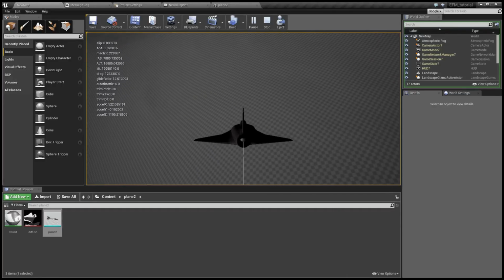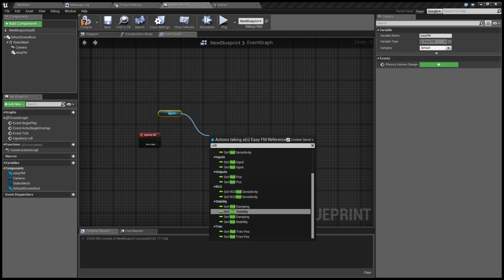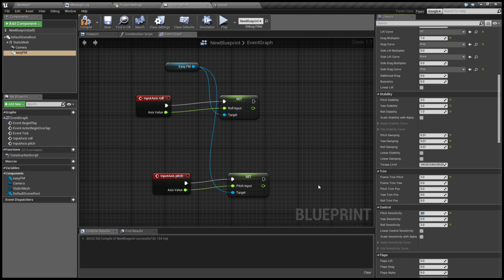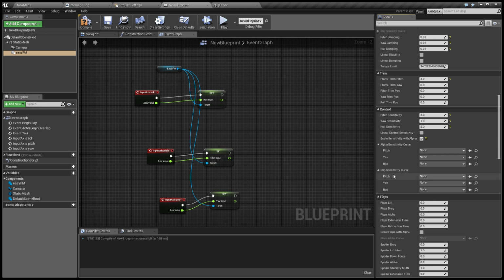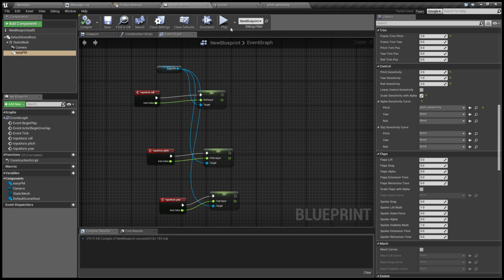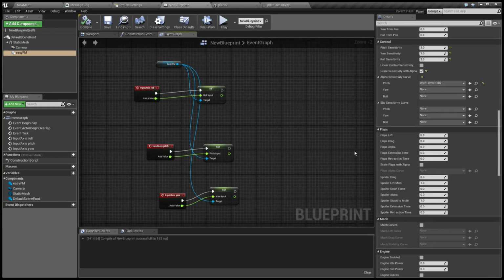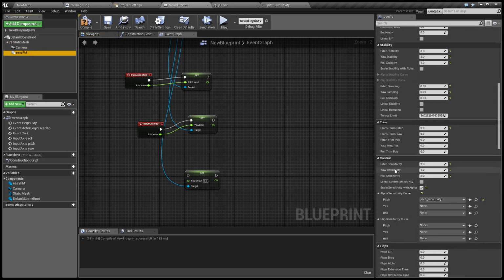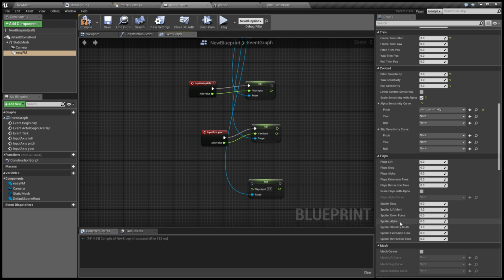EasyFlightModel UE4 tutorial ep.3 (controls, flaps, spoilers)